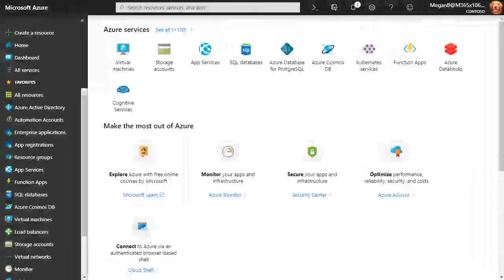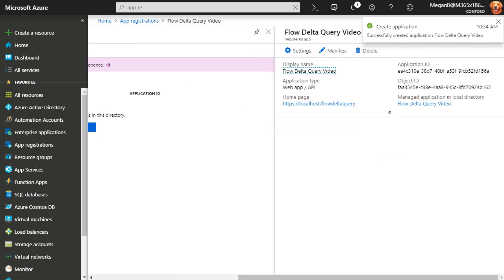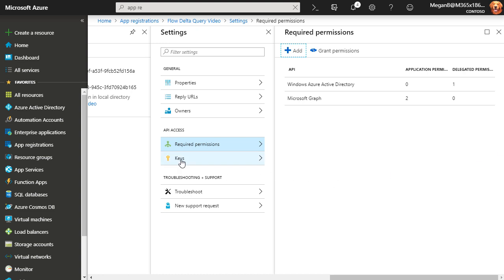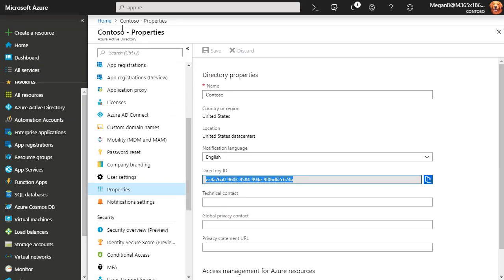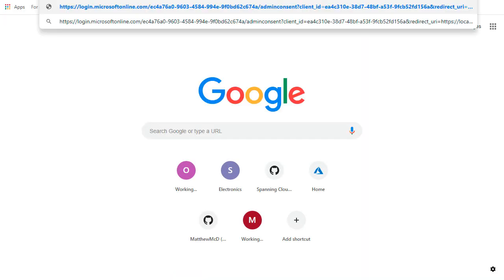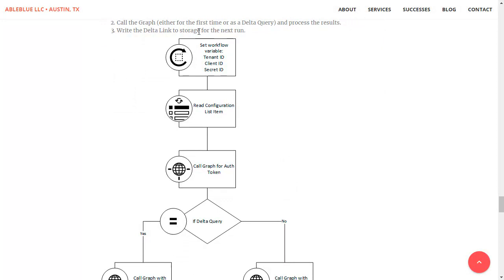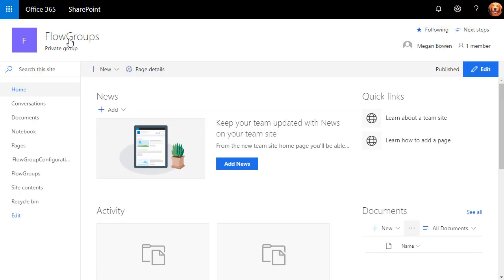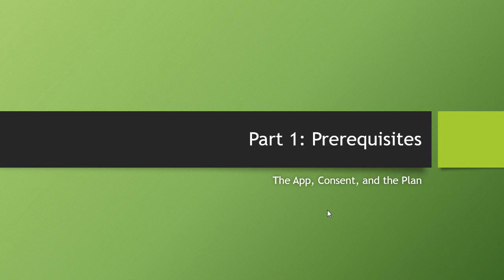Microsoft Graph Delta Query from Microsoft Flow: Part 1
Have you ever wanted to create a Flow that could monitor something in Office 365 (like a group) and do something if that thing changed? Well, that is what Delta Queries are for. The word “Delta” will refer here to the difference, or change, in a certain quantity - not to the outflow of a river! The Microsoft Graph supports Delta Queries on certain objects, like Azure AD Security Groups.